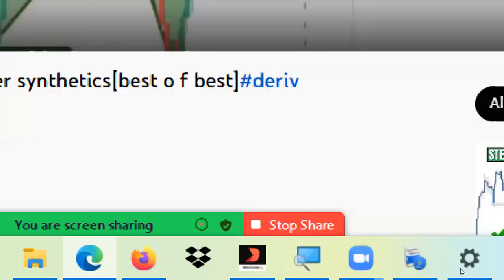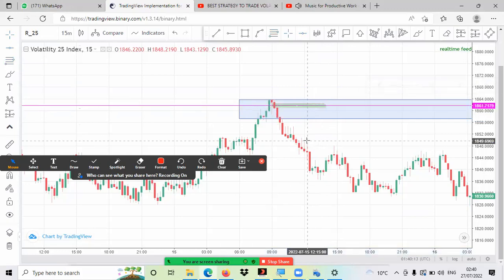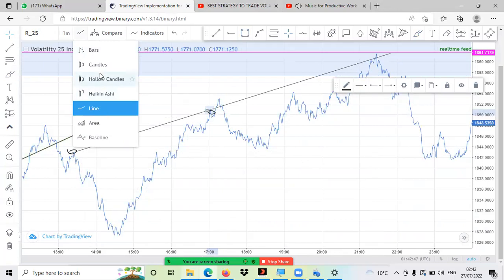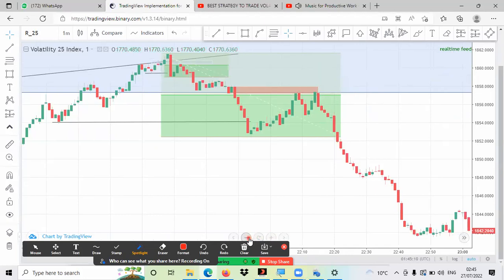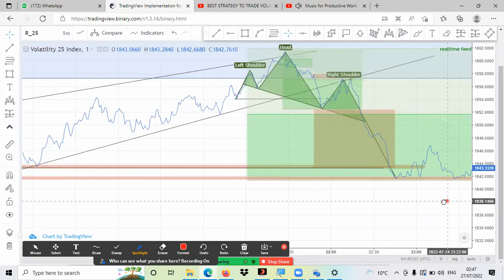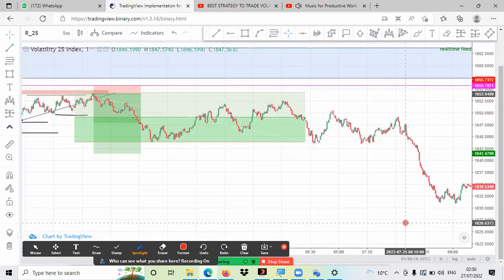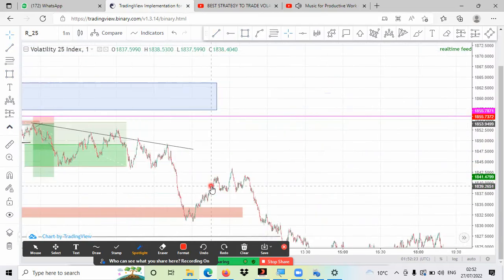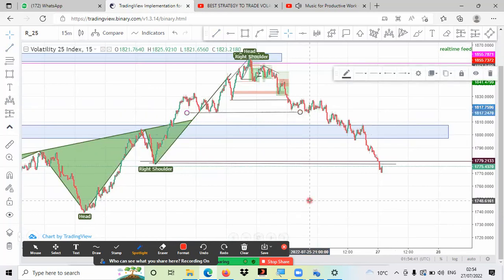How i make dollars $$$ daily using volatility strategy\how i trade vix25,vix50,vix75 and others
hi am buddha 19year old trader with 50years of experience